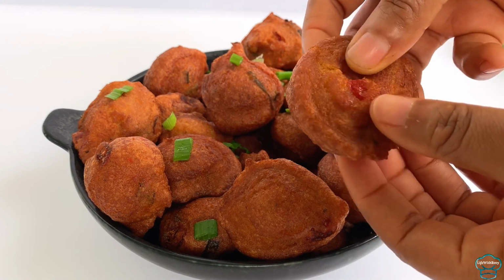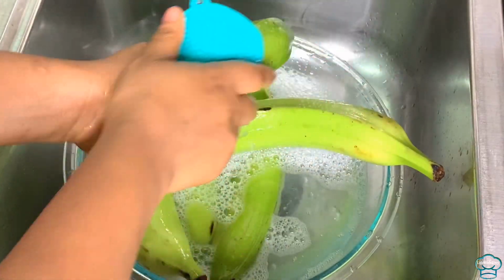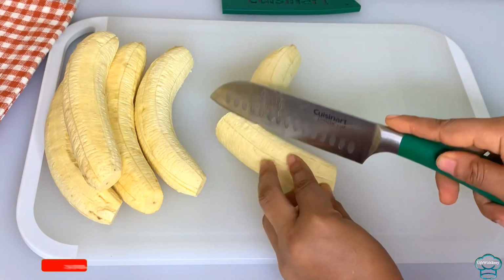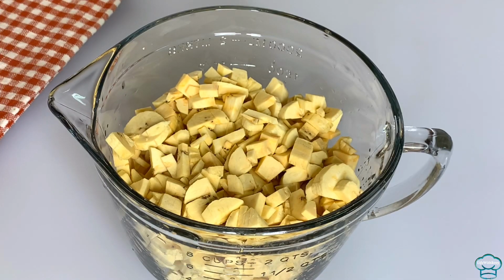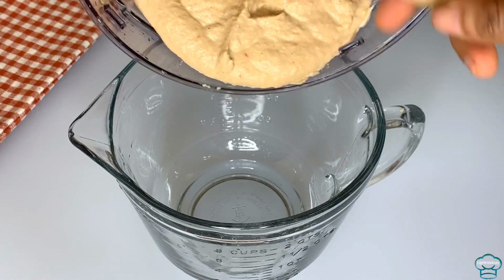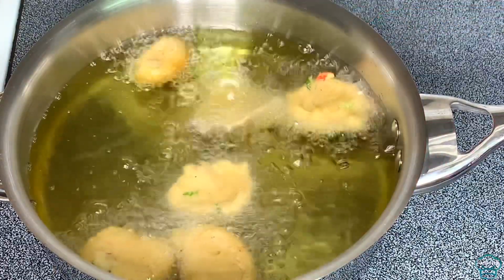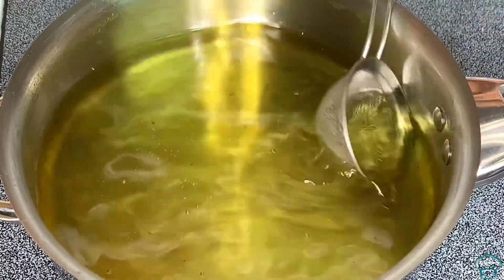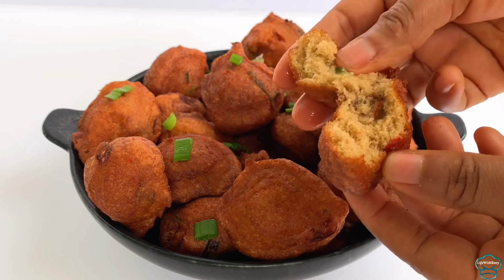HOW TO MAKE GREEN PLANTAIN AKARA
HOW TO MAKE PLANTAIN AKARA KOOSE A MUST TRY
Plantains contain a high amount of potassium, which is essential to maintain body fluids that control your heart rate and blood pressure. The fiber in plantains helps lower cholesterol.

Ingredients:
Plantains
peppers
Spring onions
Shrimps
Salt